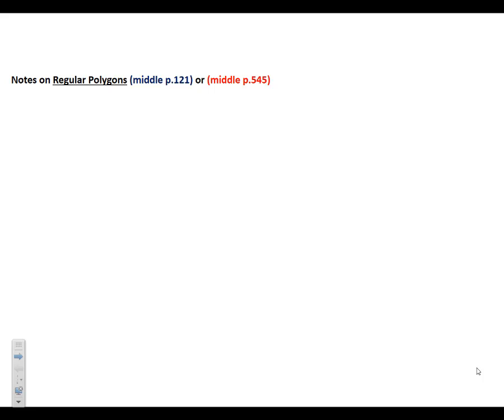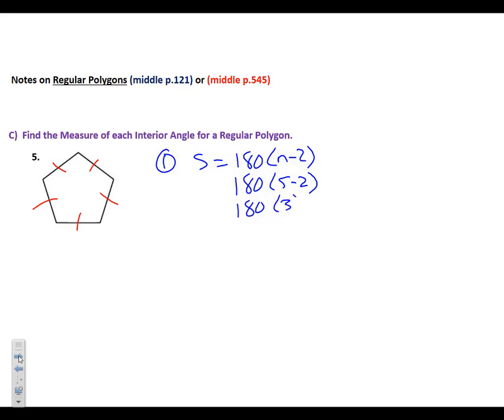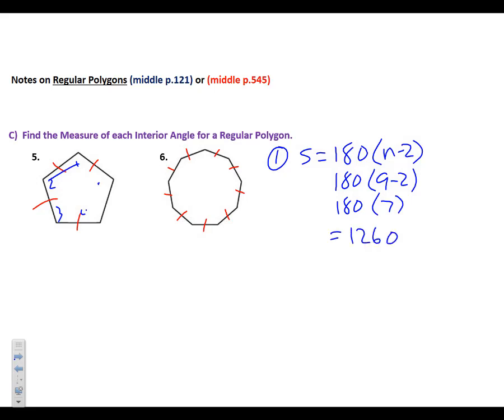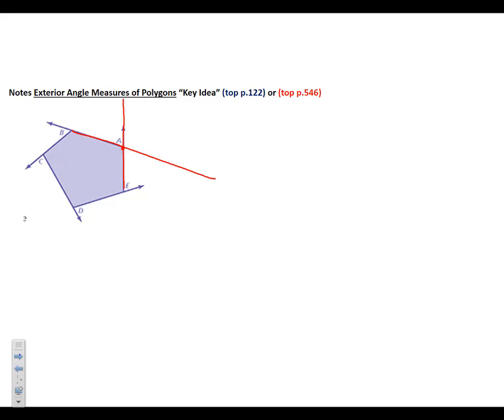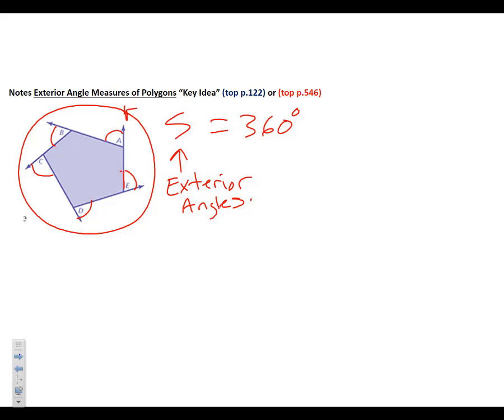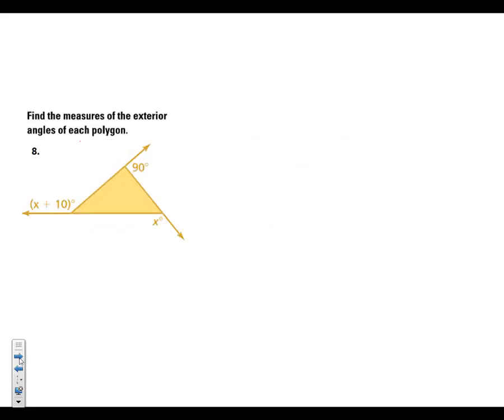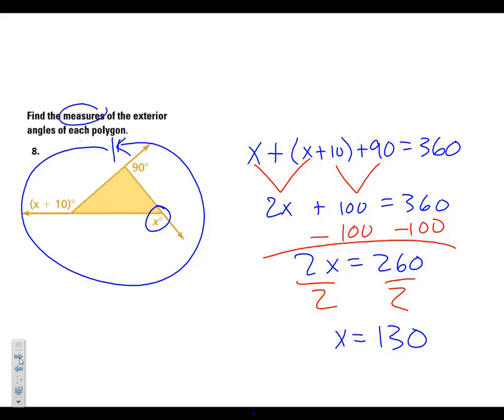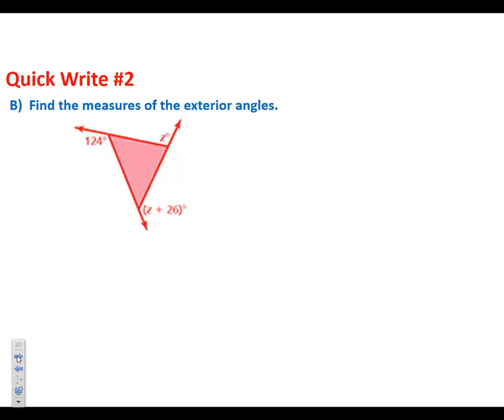L3 3 and L12 3 Angles of Polygons V2